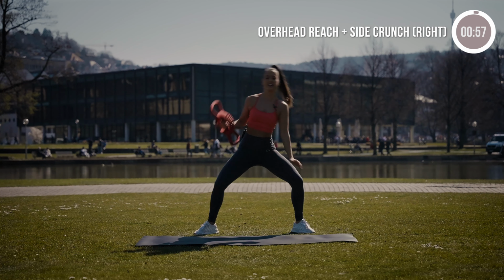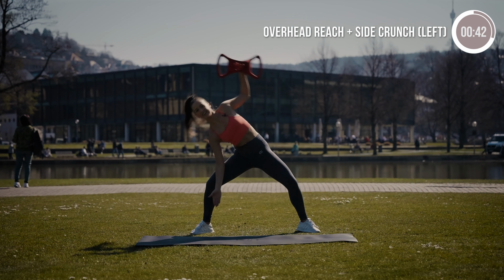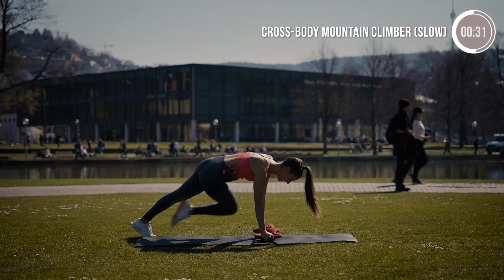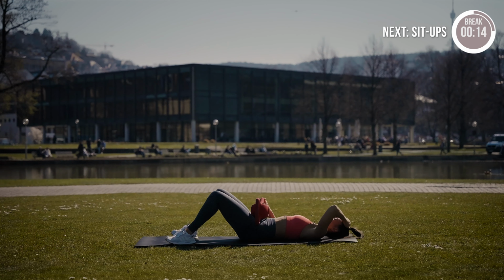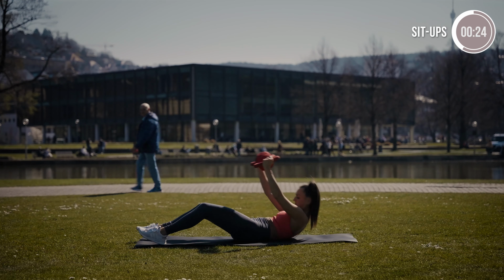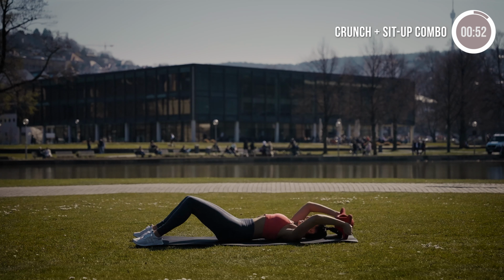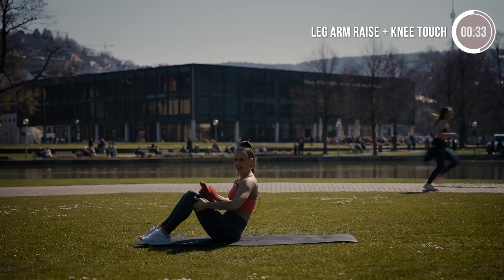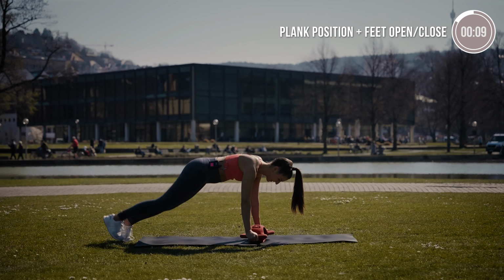10 MIN SIXPACK KILLER | AB WORKOUT with CRAB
No matter where and when - Nina is always ready for a quick & dirty Ab-Workout! Join her routine & get those abs ready for the beach. Enjoy!